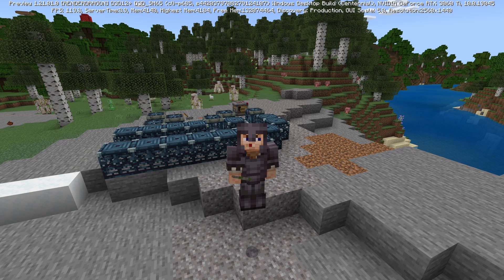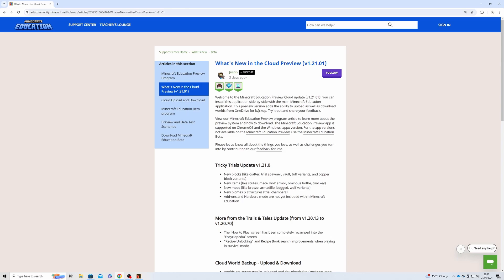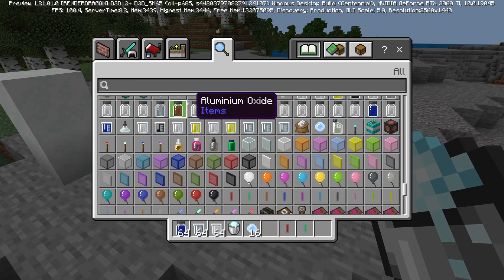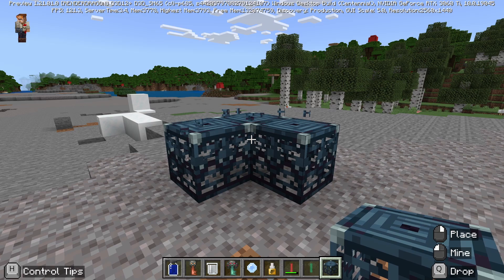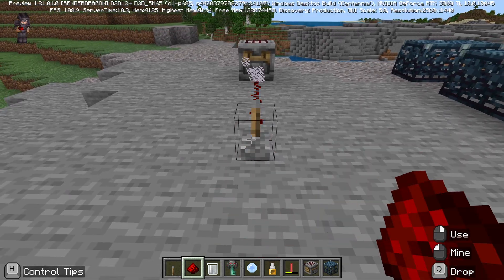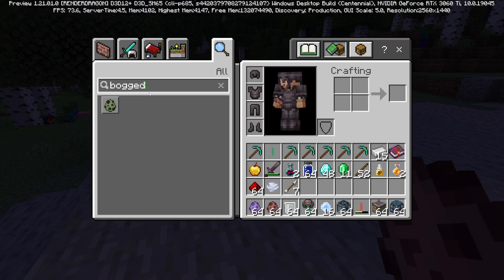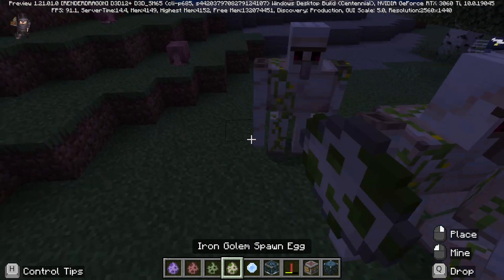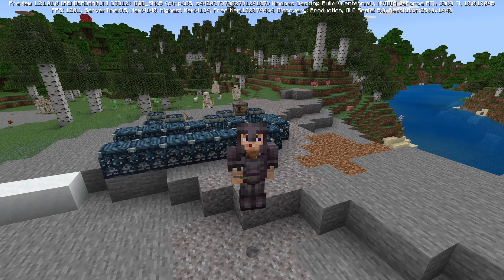Minecraft Education 1.21 is here! New Update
🎉 Welcome to our detailed walkthrough of the Minecraft Education Preview 1.21.01! 🎉

In this video, we dive into all the exciting new features and updates from the Tricky Trials Update (v1.21.0) and more! Whether you're a teacher, student, or just a Minecraft enthusiast, there's something for everyone. Let's explore!

🌟 New Features in Tricky Trials Update (v1.21.0):

New Blocks: Crafter, Trial Spawner, Vault, Tuff Variants, and Copper Block Variants.
New Items: Scutes, Mace, Wolf Armor, Ominous Bottle, and Trial Key.
New Mobs: Breeze, Armadillo, Bogged, and Wolf Variants.
New Biomes & Structures: Trial Chambers.
Note: Add-ons and Hardcore mode are not yet included in Minecraft Education.
📚 Trails & Tales Update (v1.20.13 to v1.20.70):

Revamped ‘How to Play’ screen into the comprehensive ‘Encyclopedia’ screen.
Improved Recipe Unlocking and Recipe Book search in survival mode.
☁️ Cloud World Backup:

Worlds now automatically upload to and download from OneDrive upon closing and opening.
Ensure your IT Admins allowlist the following URLs for seamless functionality:
🔍 Preview Application:

Install the Minecraft Education Preview application alongside the main application.
Supported on Windows Store, Android, and Chromebook.
🔧 Other Updates:

Chemistry items like balloons and glowsticks are now available in the creative inventory.
New Camera API.
Significant updates to the ‘How to Play’ guide, now an ‘Encyclopedia’.
🕹️ User Experience Enhancements:

The “Manage Account” button has been moved to the bottom right of the home screen for better profile management.